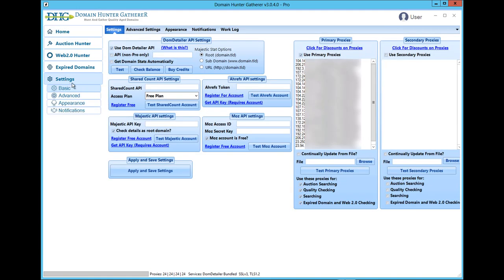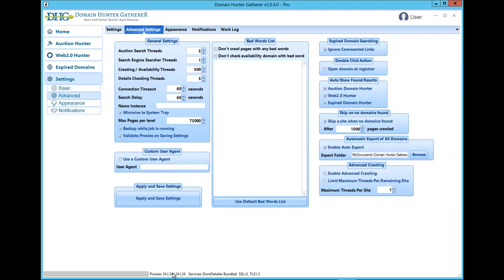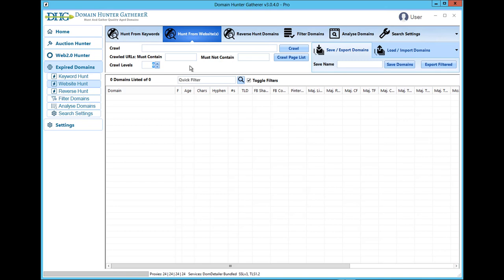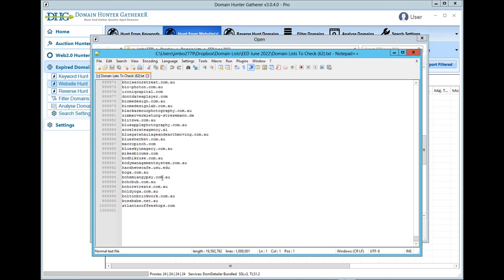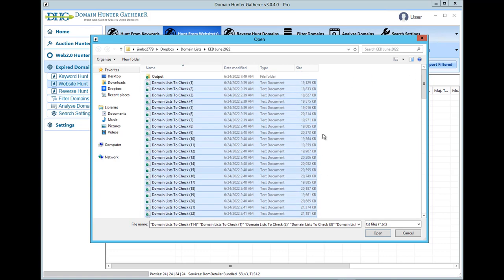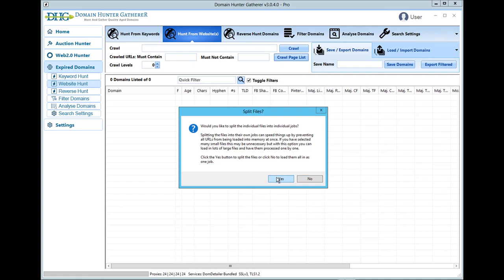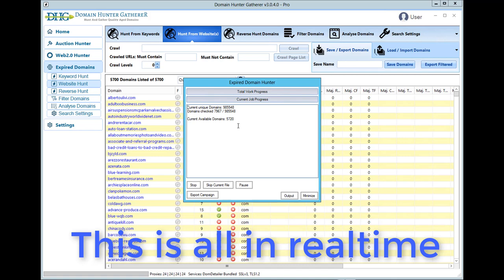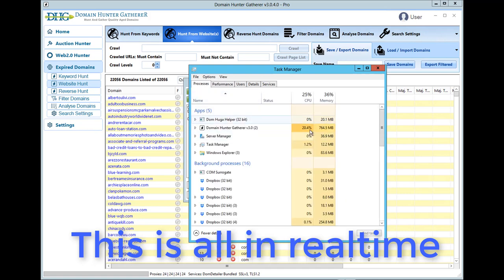Checking 100M+ Expired Domains - Domain Hunter Gatherer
How to check over 100m domains for availability in one go. Domain Hunter Gatherer can easily handle massive lists of domains and check them all for availability at lightning speed all while just sipping on system resources.